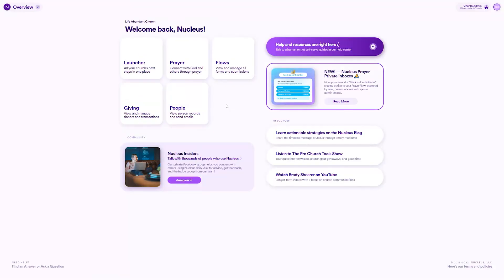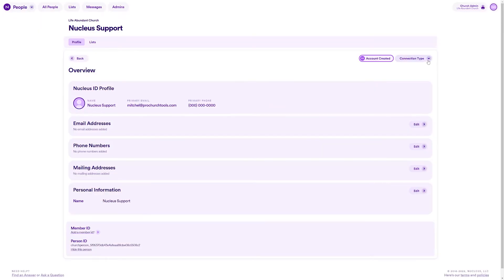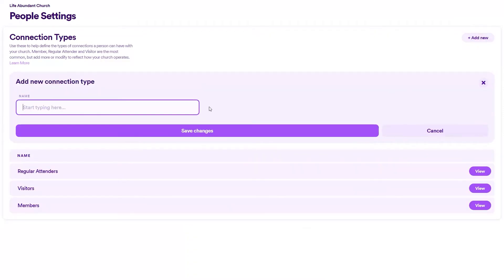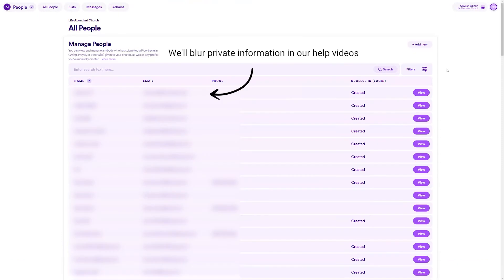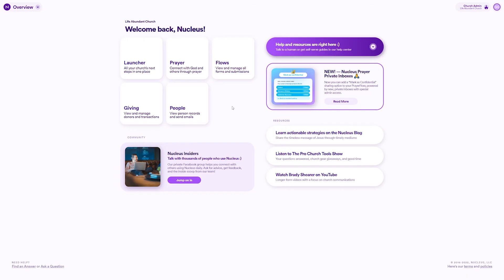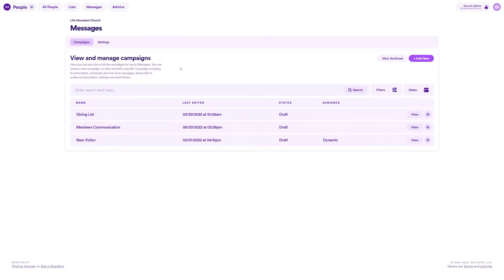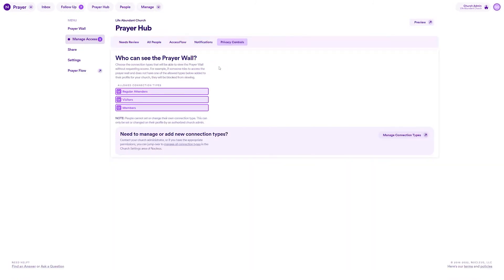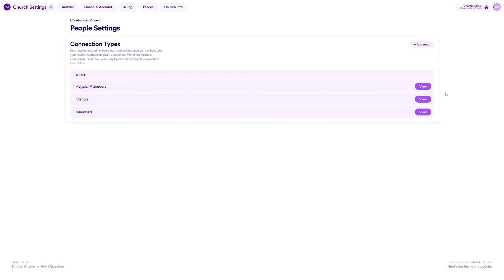Understanding Connection Types In Nucleus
In this video, you’ll learn about Connection Types, how to use them, and how they help your church in Nucleus.